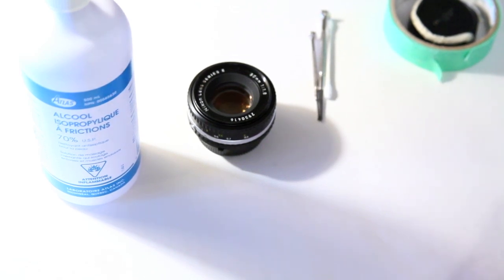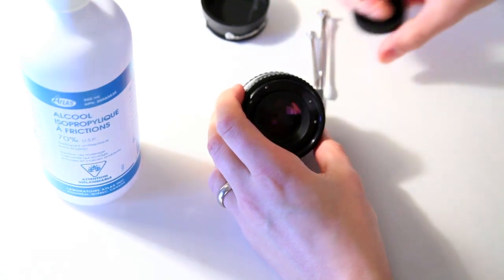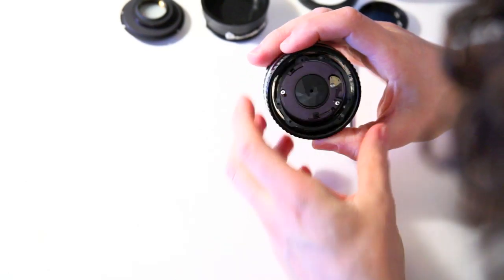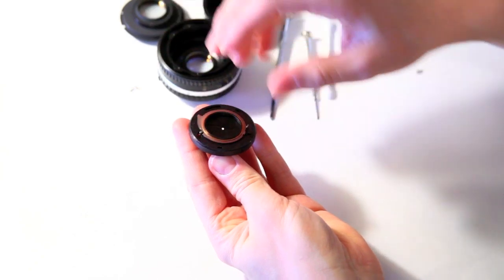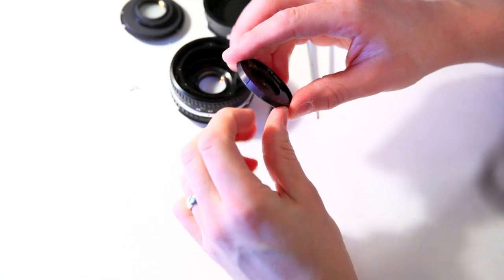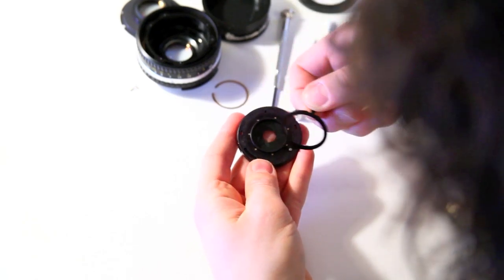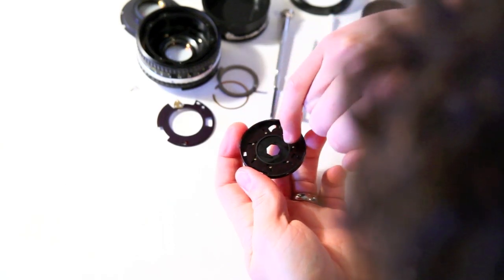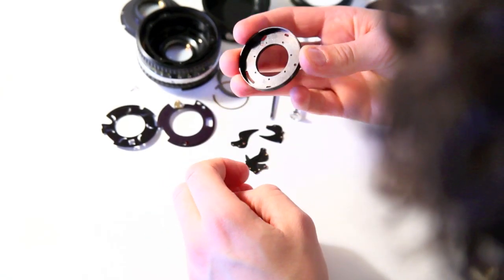How to Clean Aperture Oil from Nikon 50mm 1.8 Ai-s Series E Lens Pt. 1/2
Wiha PH0 Precision Phillips Screwdriver:
or
Wiha Precision Screwdriver Sets:

This video shows How to Clean Aperture Oil from Nikon 50mm 1.8 Ai-s Series E Lens. Oil warms up from the focus ring and can seep onto the aperture blades usually through screw holes which causes the aperture blades to stick together. This eventually can get so bad that the blades will stick wide open requiring repair to have them close again.
This is 1 of 2 vids and the next vid shows reassembling the lens.